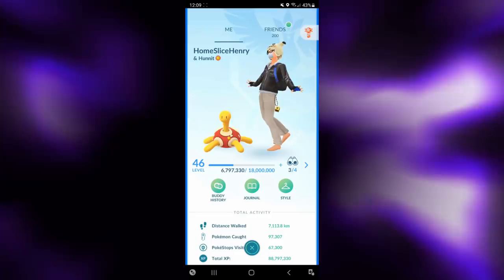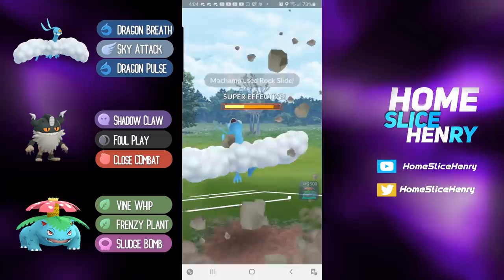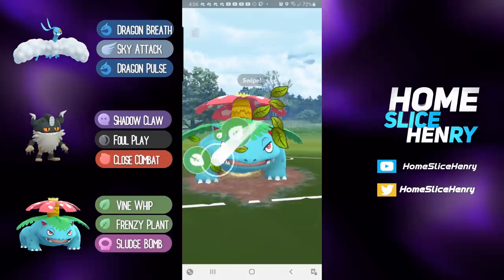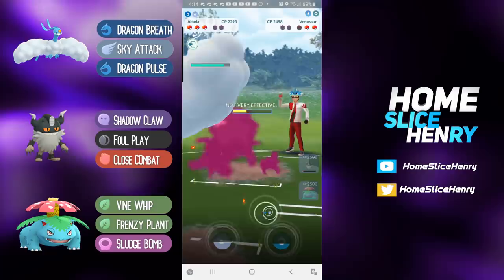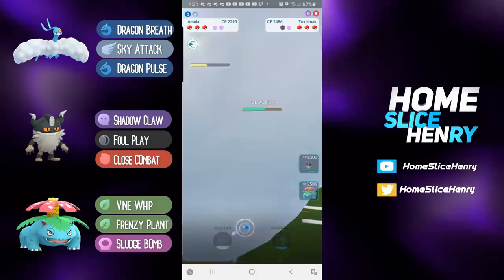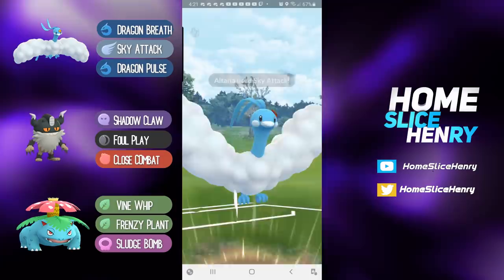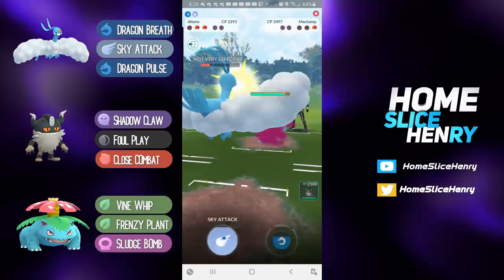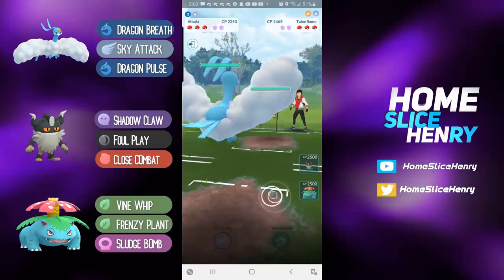WHO LET ALTARIA INTO THE ULTRA LEAGUE PREMIER CUP?!? | Pokémon GO Battle League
In today's video, we cover XL Altaria in the Ultra League Premier Cup! While this Pokémon is most commonly found in the Great League, this trainer powered up their Altaria to Level 51 to run it in the Ultra League Premier Cup! Think of it as a tankier dragonite, that doesn't hit quite as hard.  It has significantly increased bulk, but it hits less hard, and has slightly worse charge moves than Dragonite.